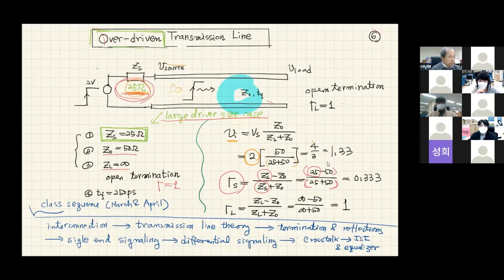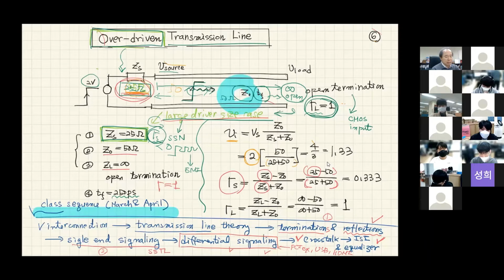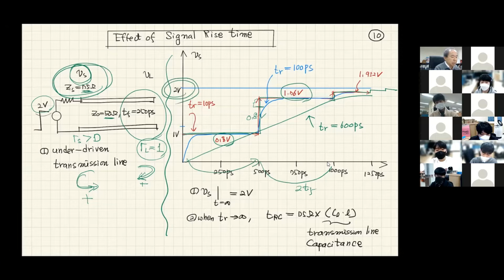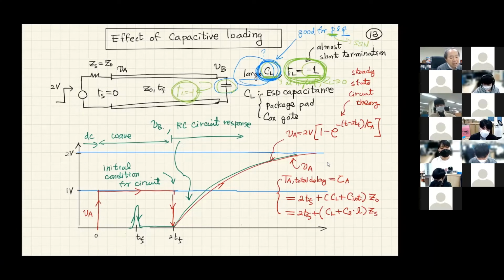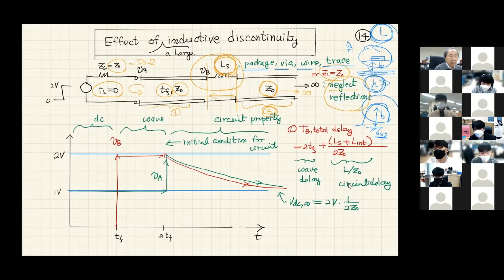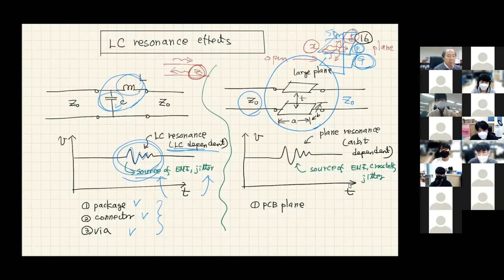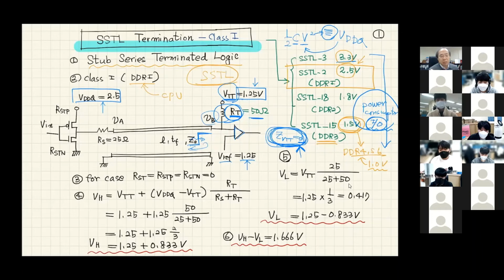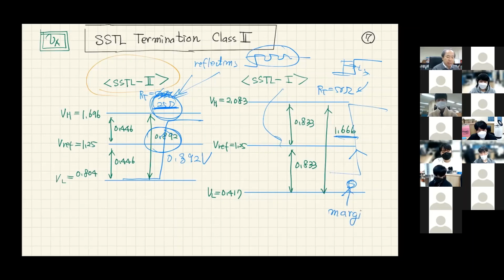[Signal Integrity Class] Lecture 7. Single end Signaling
Lecture 7. Single end Signaling